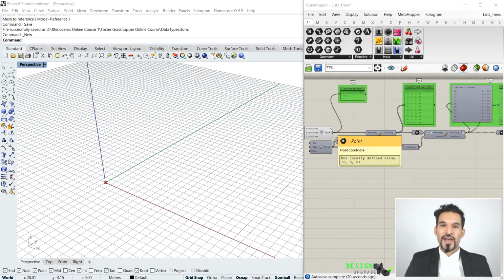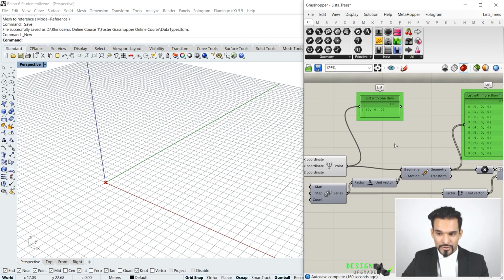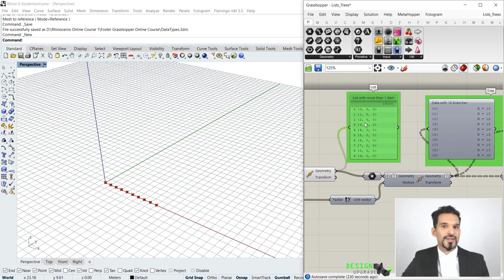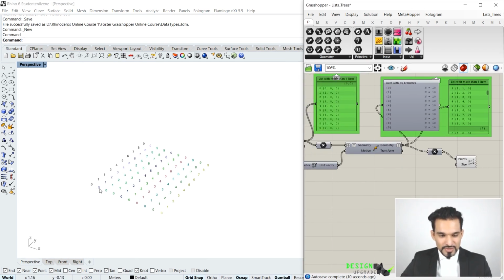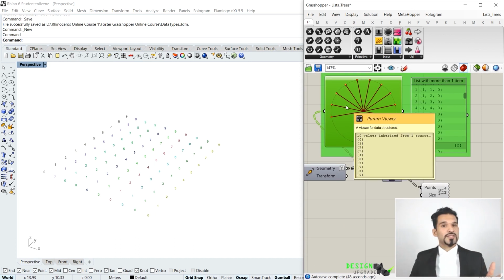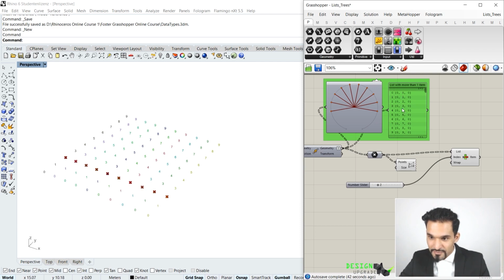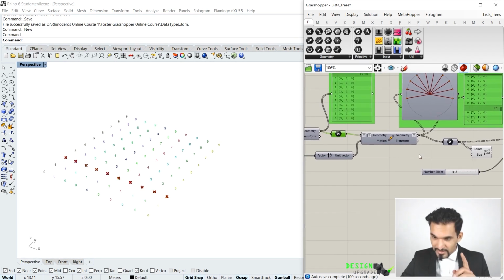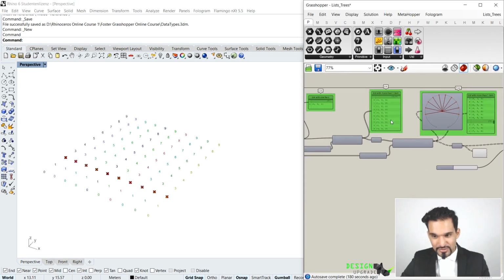Grasshopper3D Beginners Guide I Part 07 I List & Tree Structures I Grasshopper 3D Bootcamp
2) Click on purchase (Annual Payment).
3) Sign Up or create a free account.
4) Then go to the next page (payment)
5) Click on I have a coupon and enter the following coupon: designupme

This video is part of a complete Grasshopper 3D online tutorial series titled Algorithmic Skyscraper Design I Grasshopper Bootcamp. The duration of the entire course is over 13 hours and it will take you from a beginner in Grasshopper to a Pro level and practice-based expert in algorithmic modeling.
and sign up for this and many other courses.
___SECTIONS_________________________________________________
00:30 - One Item List
01:05 - One Item List Wire Display
01:40 - Multidata List
02:05 - Multidata List Wire Display
02:45 - Tree Lists
03:55 - Point List
04:30 - Param Viewer
05:35 - List Item
06:56 - Tree Lists Wire Display

 ___THIS VIDEO_________________________________________________
This Grasshopper Tutorial Series will bring you up to speed in visual scripting using Grasshopper 3D inside Rhinoceros 6. This practise based series is introducing state of the art design methods used in international design studios. The Algorithmic Skyscraper Design tutorial series will not only allow you to model skyscrapers like a pro but will also introduce you to the plug-ins Ladybug/Honeybee and Human for Grasshopper.
___THIS Channel________________________________________________
This online learning platform is dedicated to upgrade your 3D modelling and visual scripting skills.